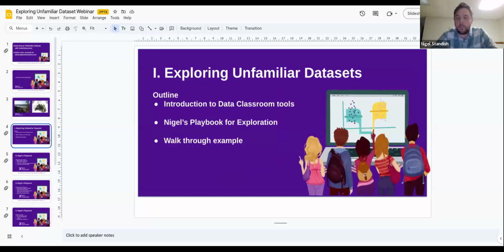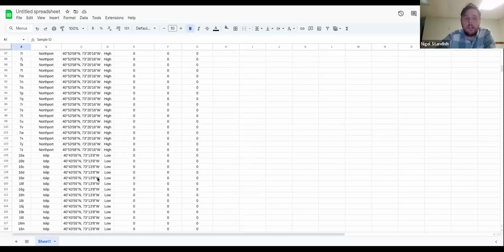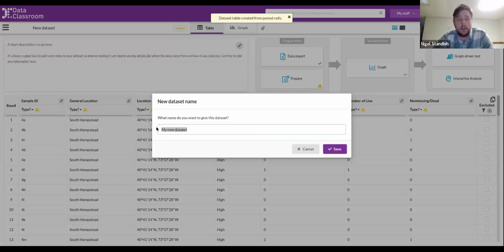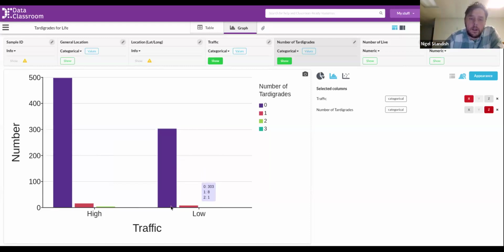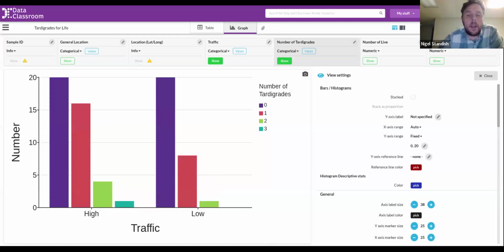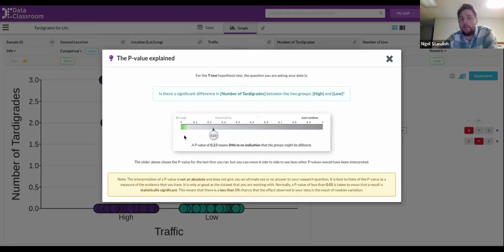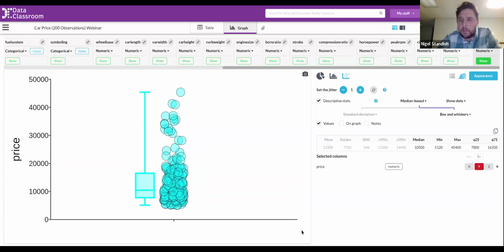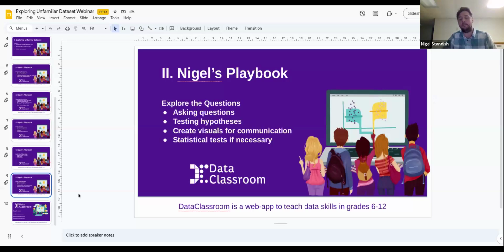Webinar: Getting Started: How to Explore an Unfamiliar Dataset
Have you found an interesting dataset but don't know how to analyze it? In this webinar Dr. Nigel Standish will walk through formatting, visualizing, and analyzing a new to you dataset. Topics include identifying the unit of observation, recognizing constraints on available questions, variable visualization and weight, and customizing appearance to generate clear data pictures.